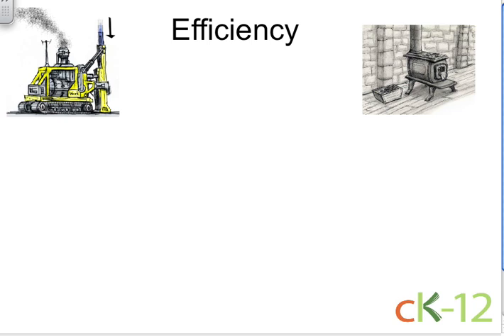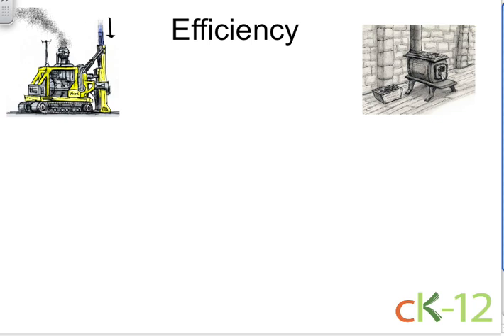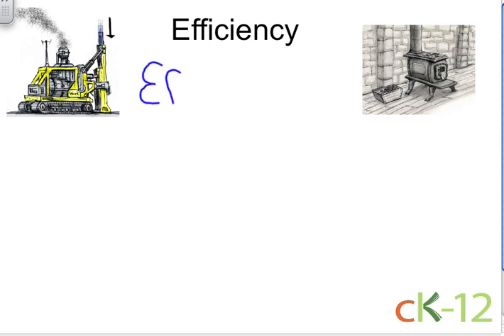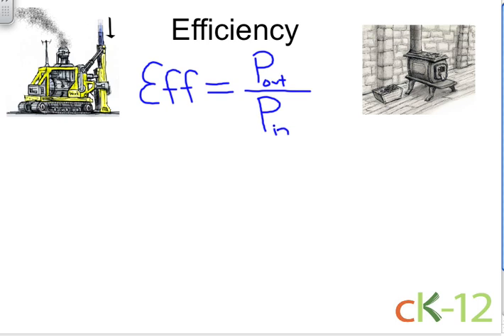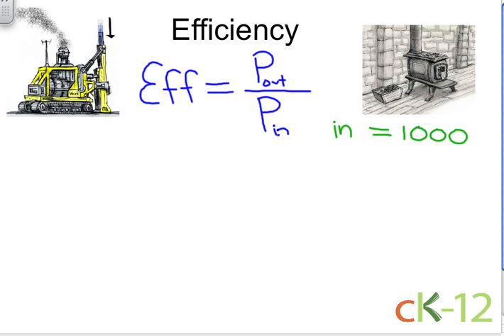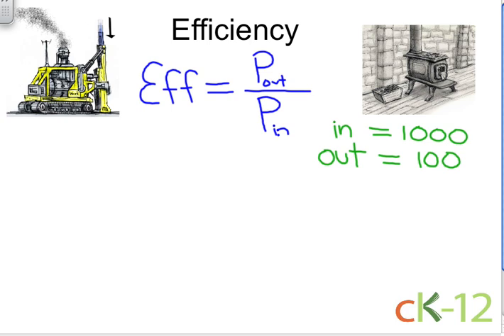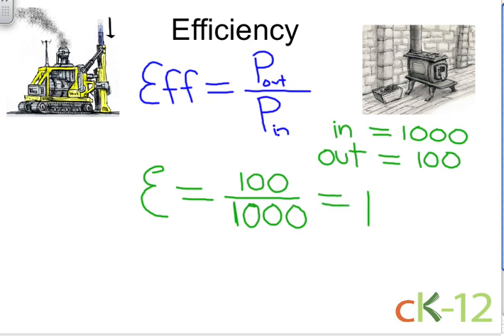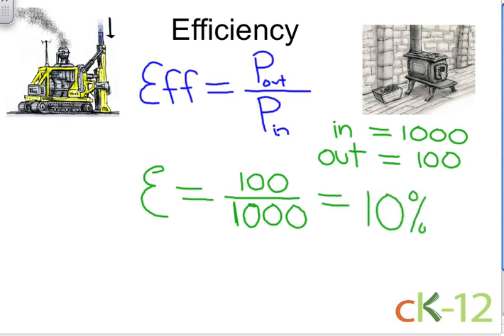Efficiency Part 1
Efficiency is explained
James Dann for CK12.org